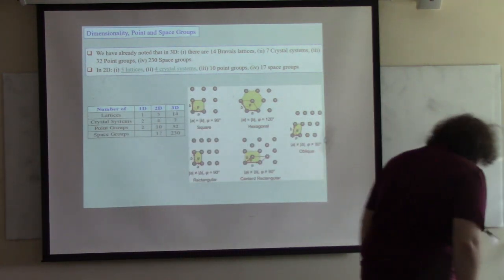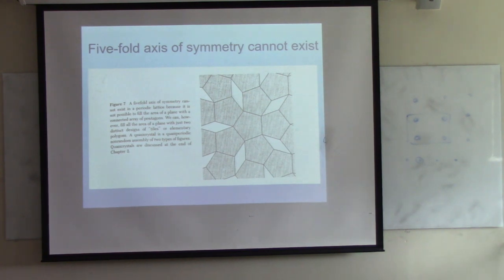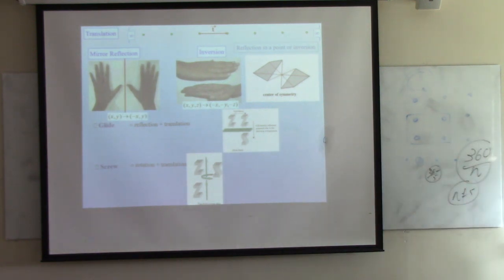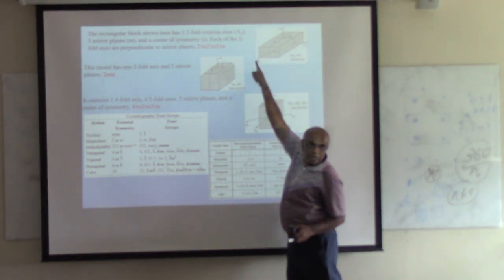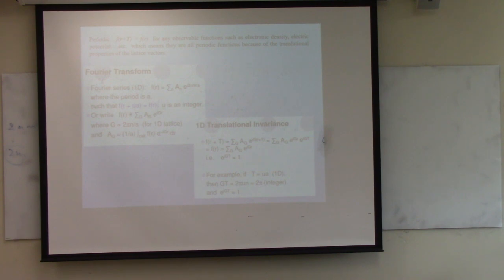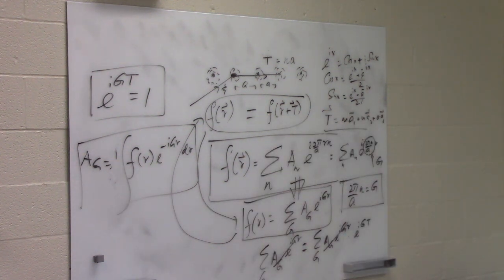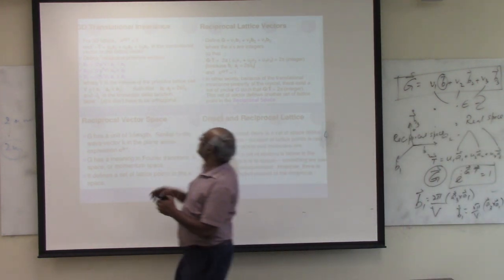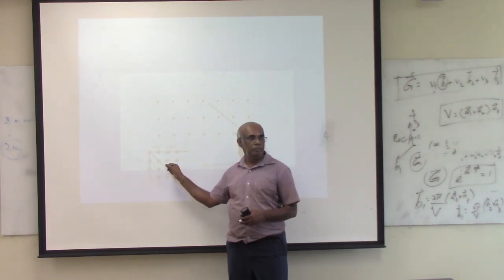Solid State Physics Lecture 5 9 5 2023